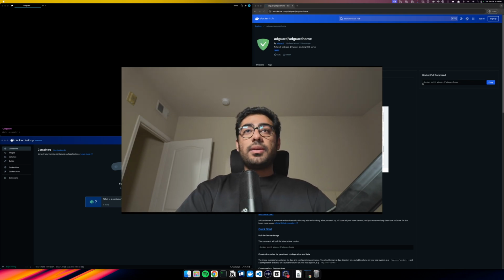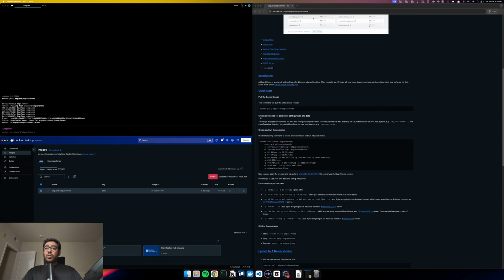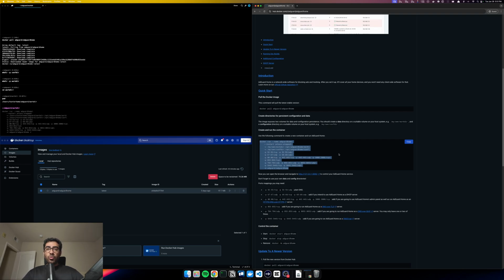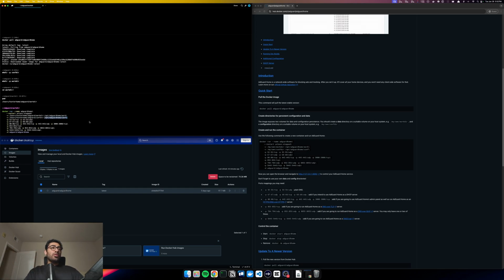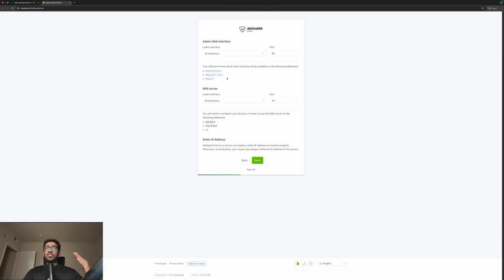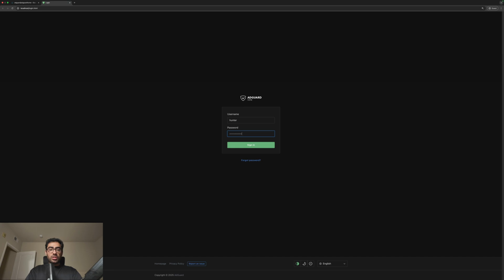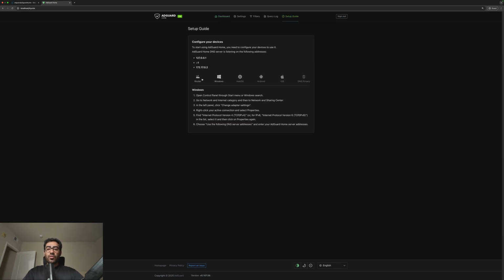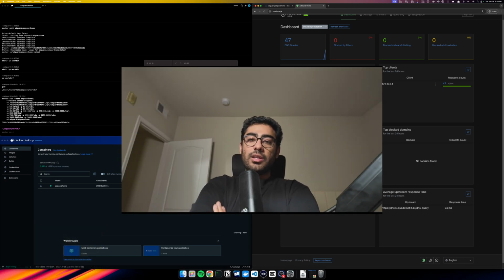Installing AdGuard on Mac using Docker - 2025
Here is a short video to show how to install AdGuard as a docker container on macOS.

Need to fix my audio gain :) sorry.